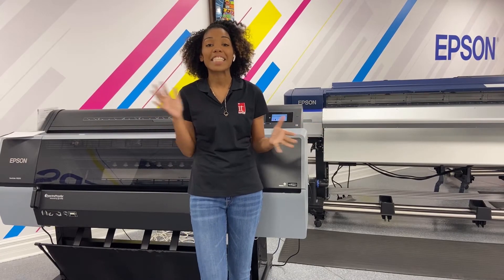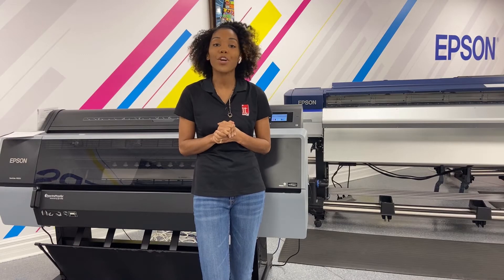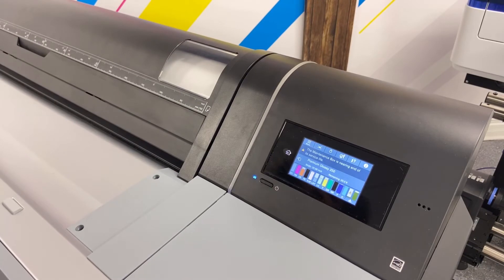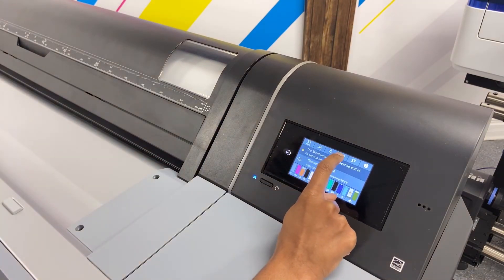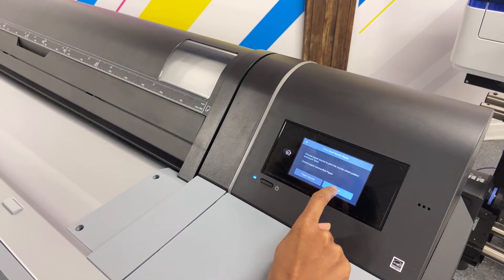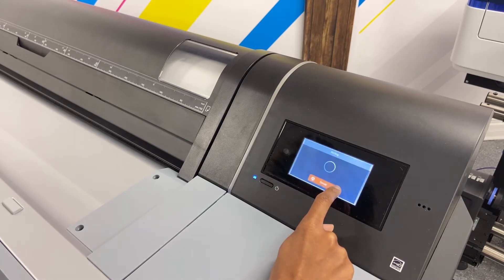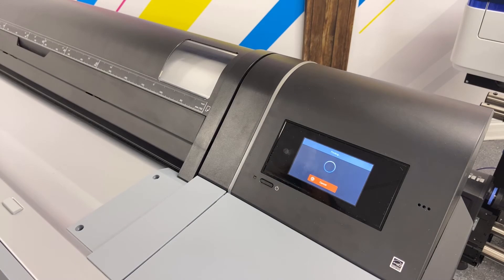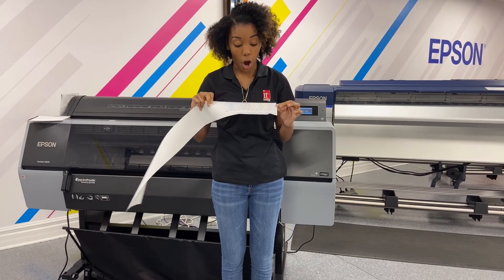EPSON SureColor P9570 Printer - How to run a Nozzle Check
Mylaya shows you how to run a nozzle check with the EPSON SureColor P9570 Printer.

Any questions regarding the EPSON Aqueous, DTG, or Dye-Sub Solution?